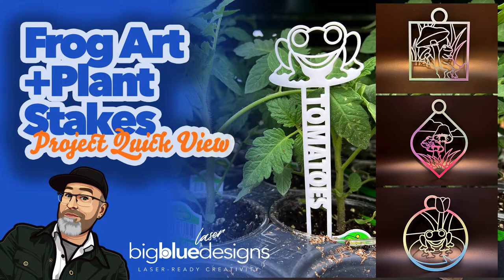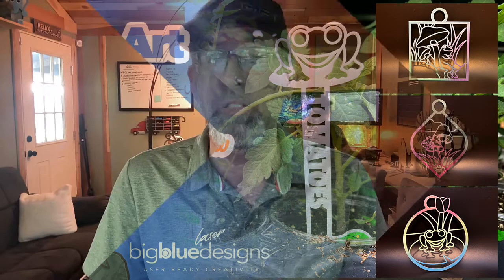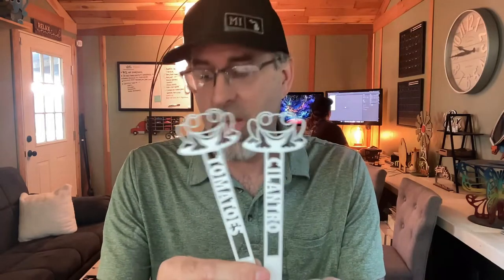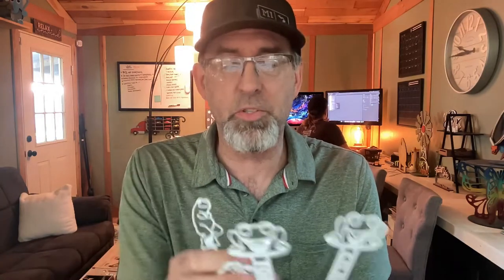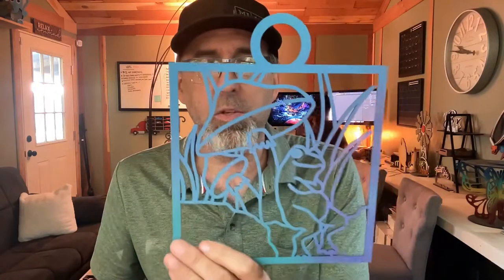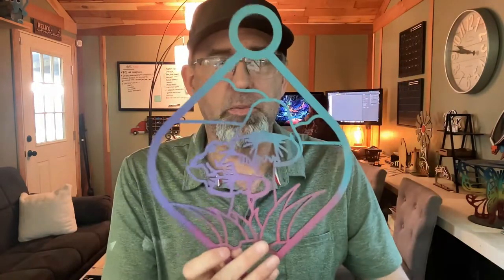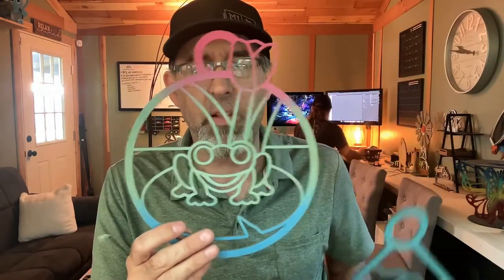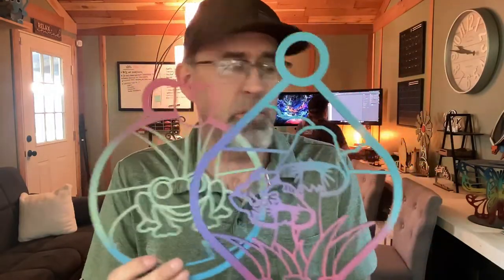Frog Plant Stake Project Overview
This set is huge! At its heart, it is about 3 adorable frogs. One is on a lillypad, another is clinging to a mushroom, and the third is just chillin' out in the garden on a small stump.

The set includes stakes for 110+ plant and herb varieties and with all 3 frog options, 3 larger frog art stakes (tops are approx 3.5") and 4 wall hanging art pieces (3 that are approx 4" x 4") and a large connected piece featuring all 3 frogs that is 18" tall.